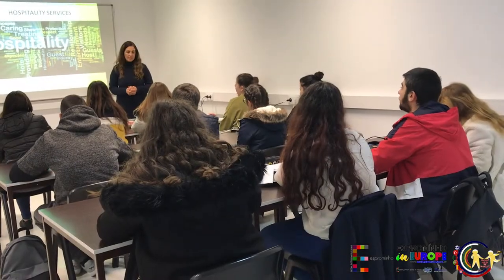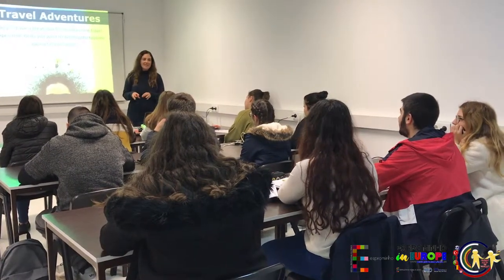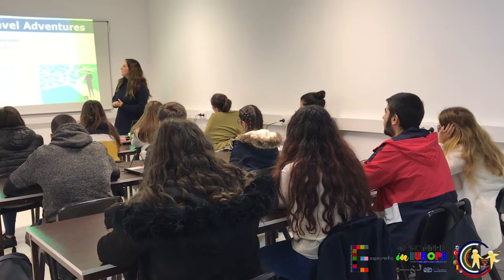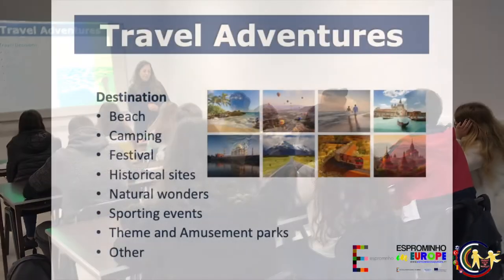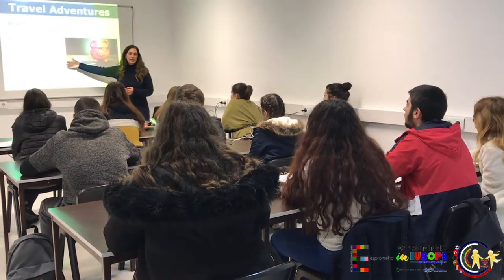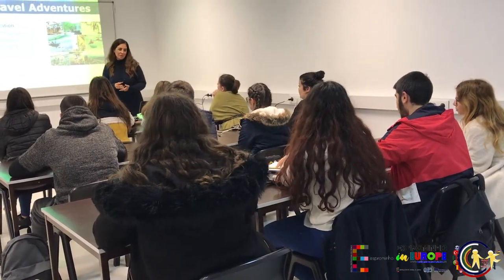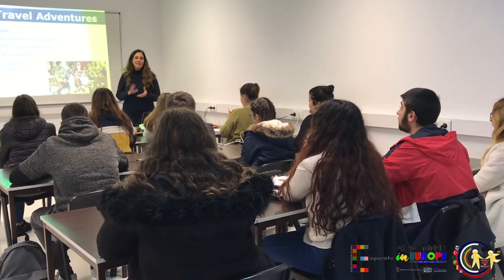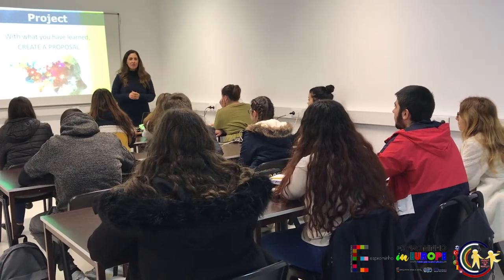Travel Adventures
This lesson was recorded at Esprominho, Braga, Portugal.